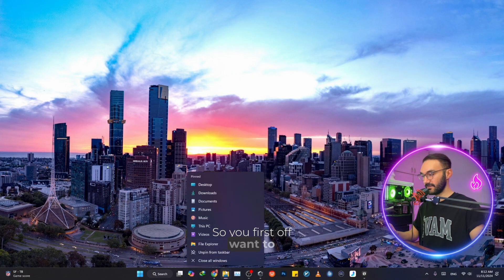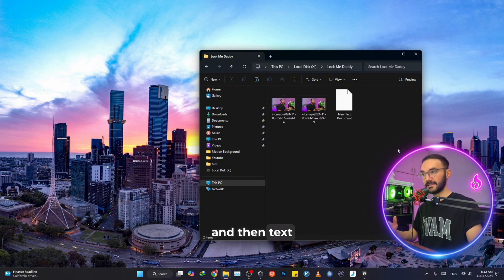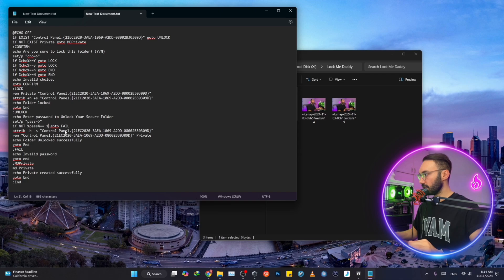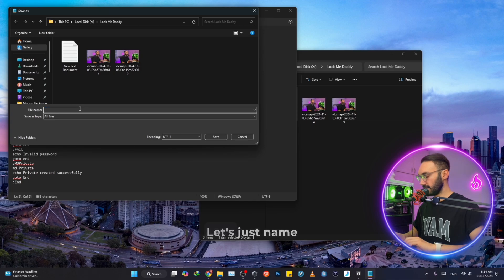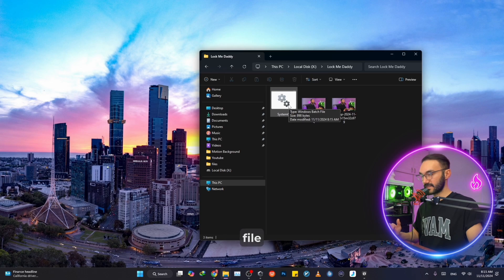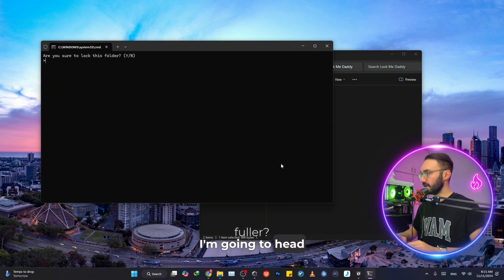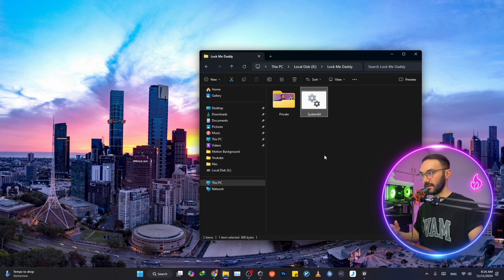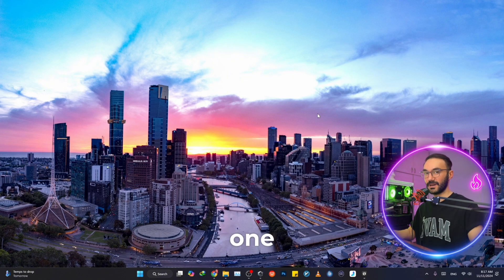How To Password Protect and Lock a Folder on Windows 11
Are you wondering how to password protect and lock a folder on Windows 11? 🔒 Look no further! In this step-by-step tutorial, I’ll show you the easiest way to secure your personal and sensitive files by creating a password-protected folder without needing third-party software. Whether you’re safeguarding important documents, private photos, or work files, this guide has you covered!

In this video, you’ll learn:

✅ How to use built-in features in Windows 11 to lock a folder.
✅ Simple methods to add a password to any folder.
✅ Best practices for securing your data against unauthorized access.

With cybersecurity becoming more important than ever, knowing how to protect your files is essential. This guide is perfect for beginners and anyone looking for a quick, efficient way to improve file security on their PC.

Why You Should Watch This Video:
🔹 No need to install additional apps – we use features already available in Windows 11.
🔹 Clear, easy-to-follow instructions suitable for all users.
🔹 Tips for ensuring your locked folder remains secure even after updates or crashes.

👉 Keywords to Help You Find This Video:
- How to lock a folder in Windows 11
- Password protect folder Windows 11
- Secure folder without software
- File protection tips for Windows
- How to secure files on PC
- Windows 11 file encryption
- Lock and hide a folder tutorial

Protected:
Don’t let your sensitive files remain vulnerable! Protect your privacy with this easy tutorial. 💻✨

Got questions or need help? Drop them in the comments section, and I’ll be happy to assist. 🙌

With these **powerful SEO keywords** and a comprehensive description, this video will stand out and rank higher on YouTube searches! 🚀